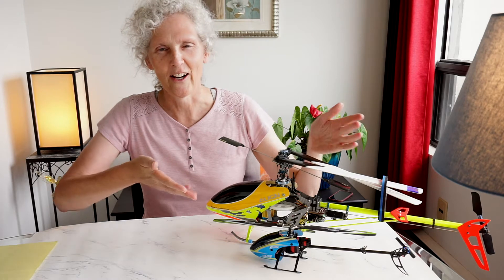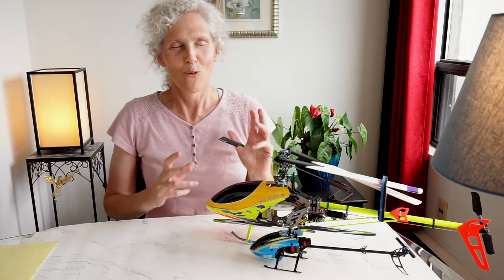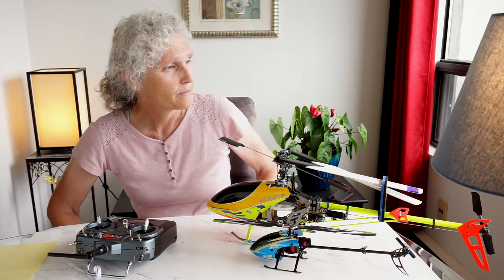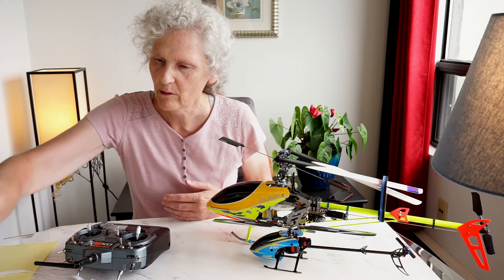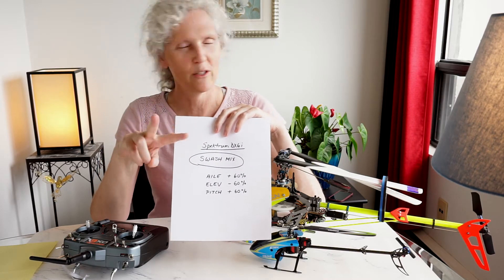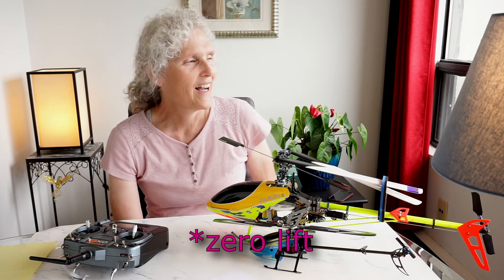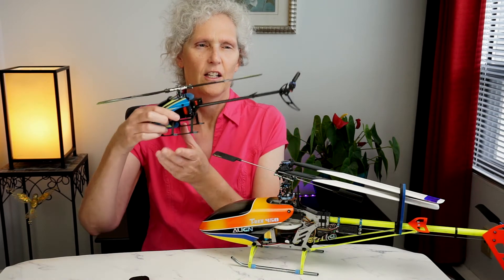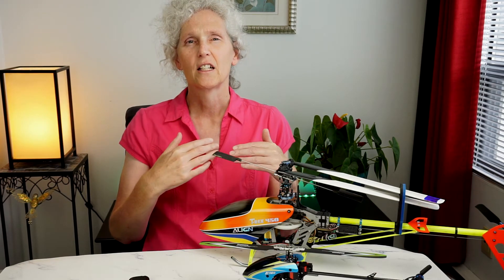What Is 'Swash Mixing' (old-school R/C helicopters)?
Explaining what the 'swash mix' menu item and values are. This information applies to the Spektrum DX6i transmitter (also applies to other Spektrum models). This is for 'old school' helicopters (like the Align Trex 450) that have eCCPM mixing that is done IN THE TRANSMITTER, as opposed to 'current' helicopters that have flight controllers which do the servo (swash) mixing on the helicopter.

Hope you find this information helpful! Cheers!